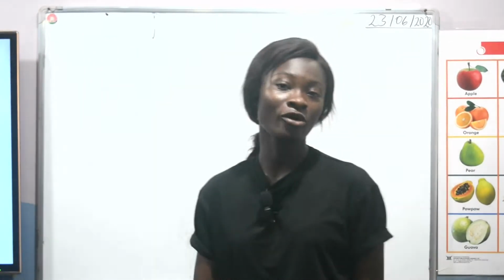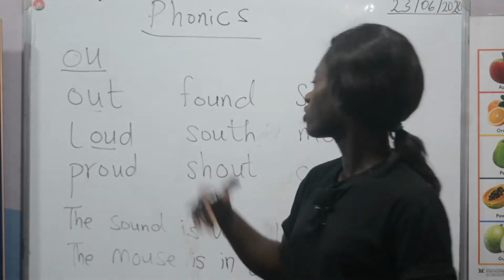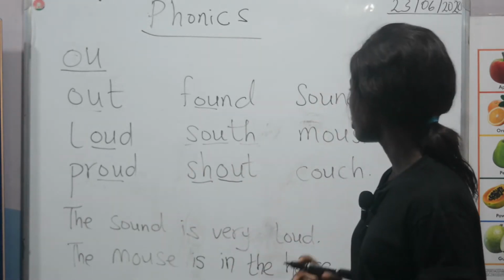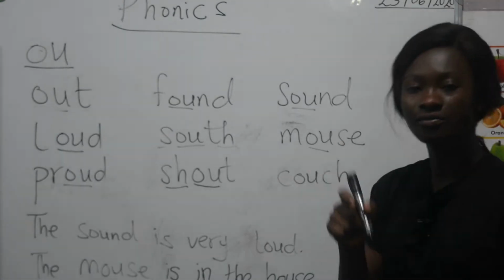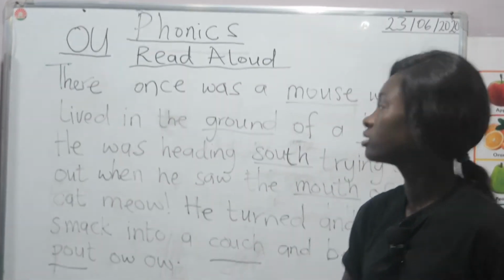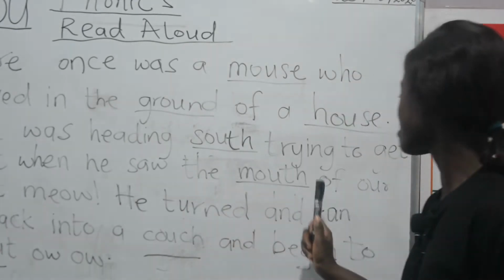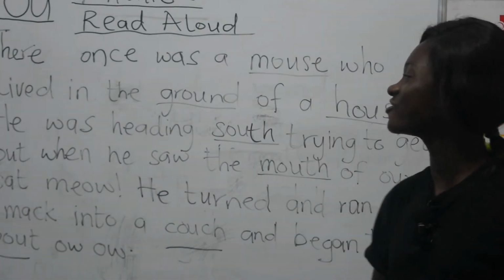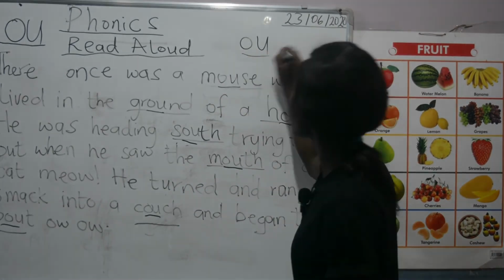K G 2 E LEARNING PROGRAM PHONICS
K.G. 2 PHONICS LESSON FOR WEEK 1